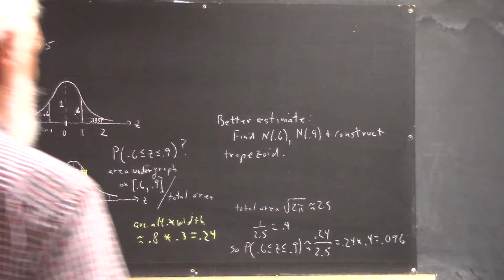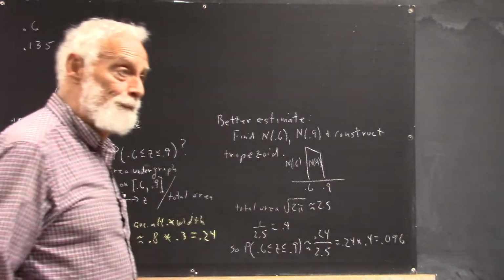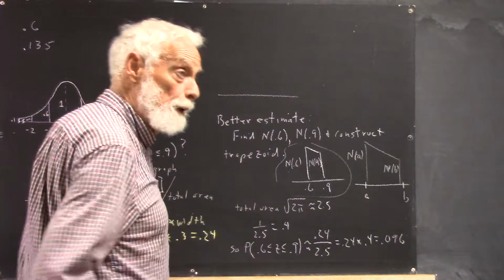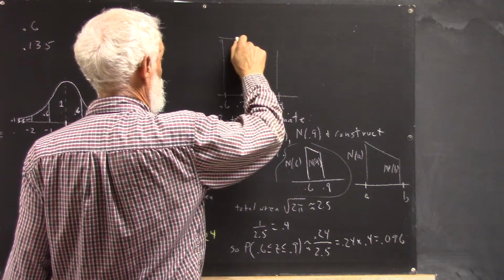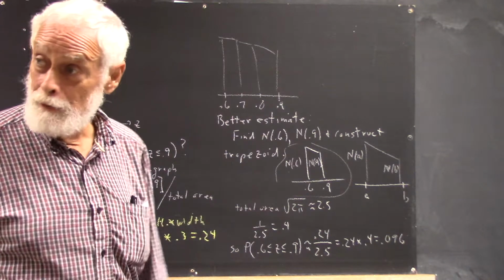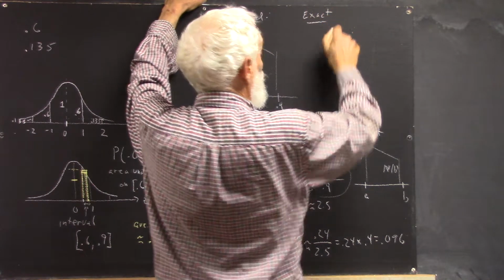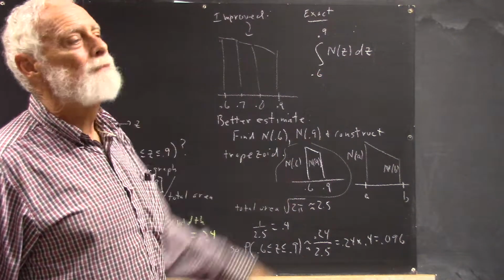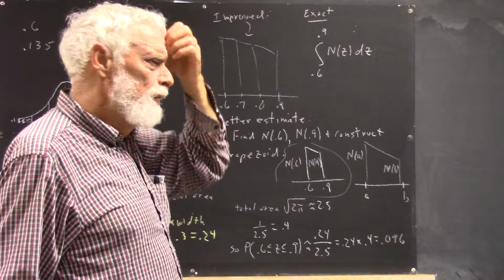dagov 2657 improving the estimate expression for exact area 6